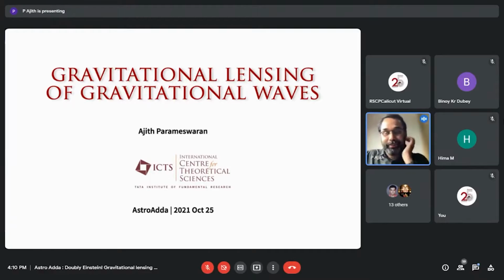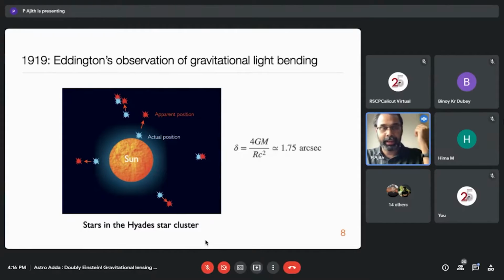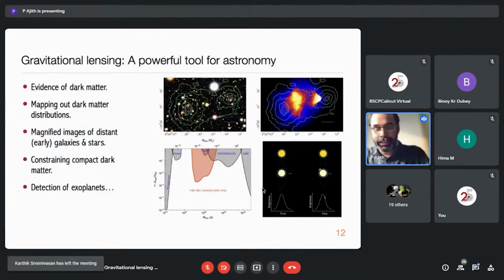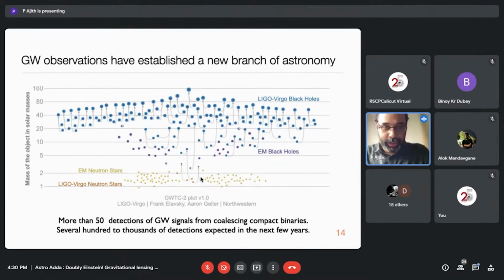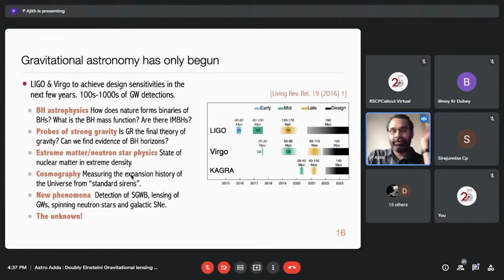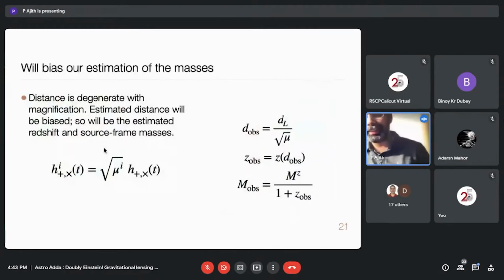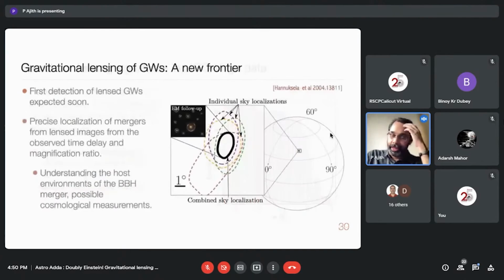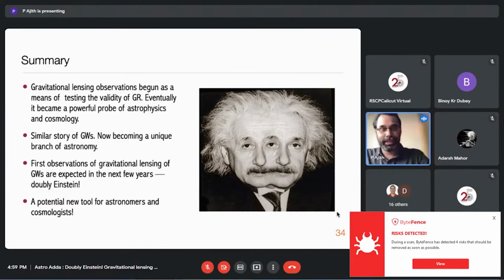Astro Adda - 5 : Doubly Einstein! Gravitational lensing of gravitational waves | RSC Calicut | LIVE